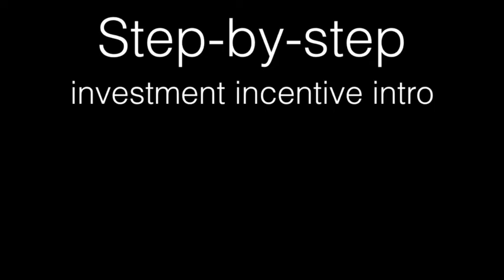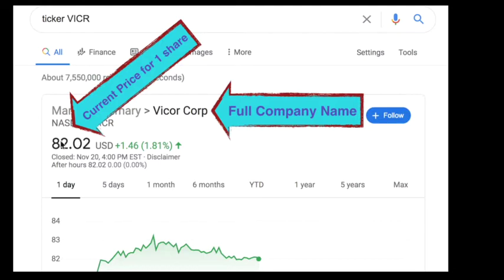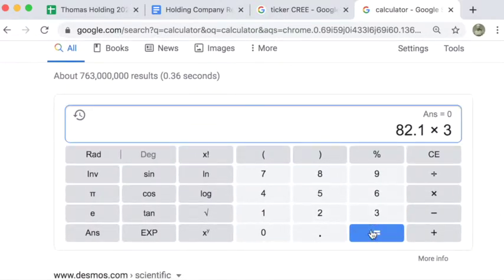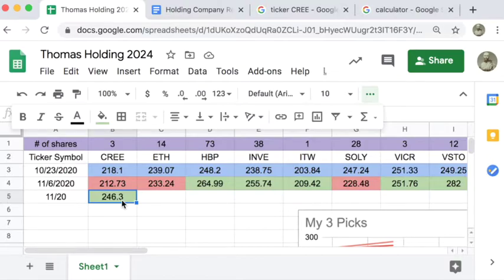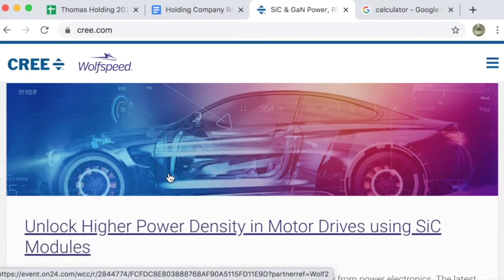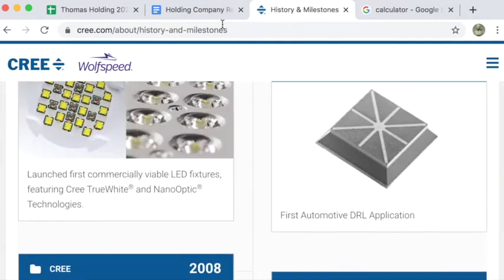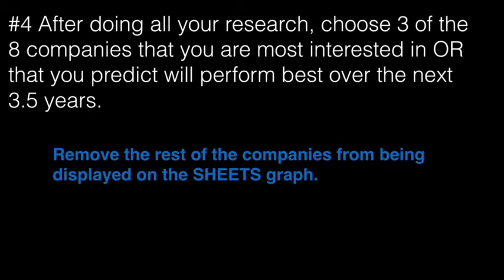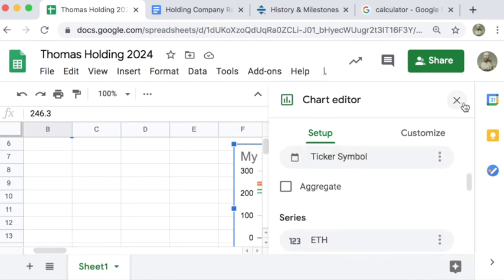step by step: investment incentive intro instructions